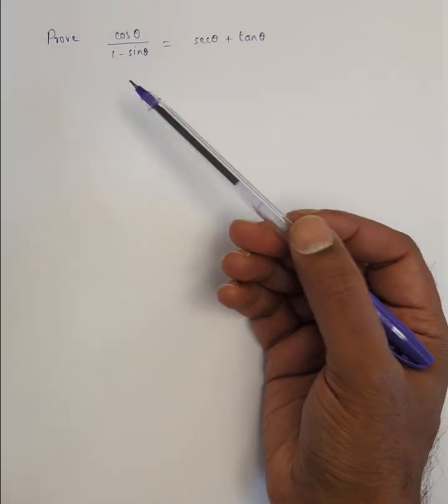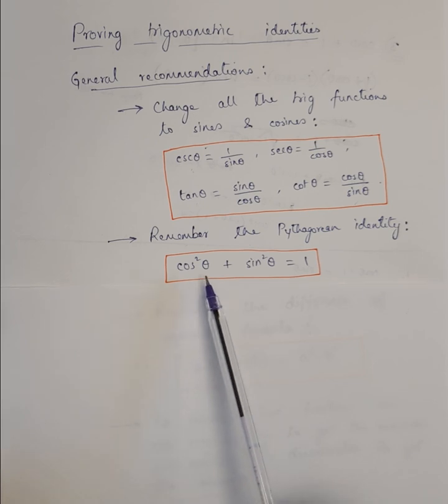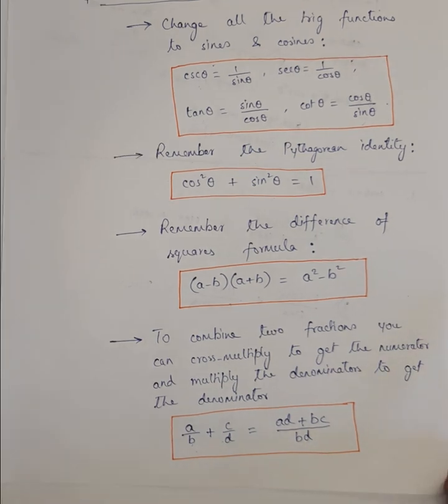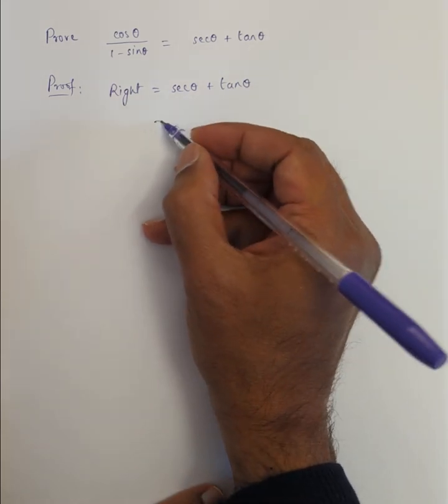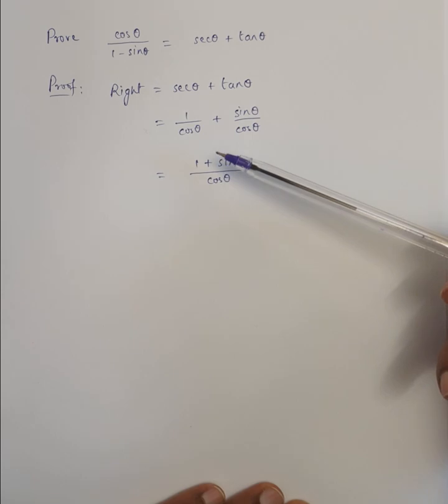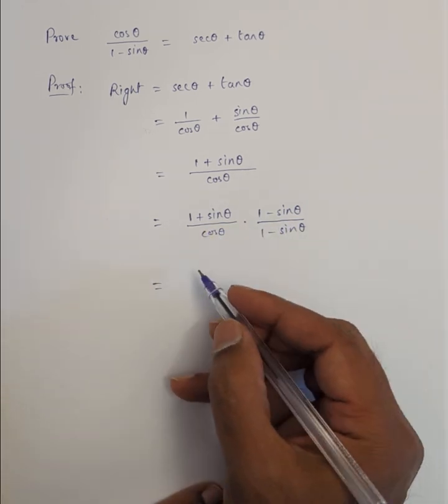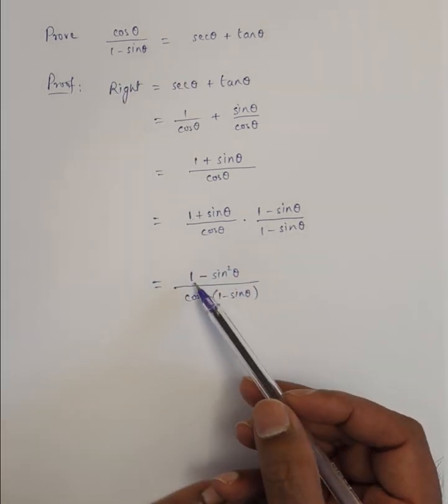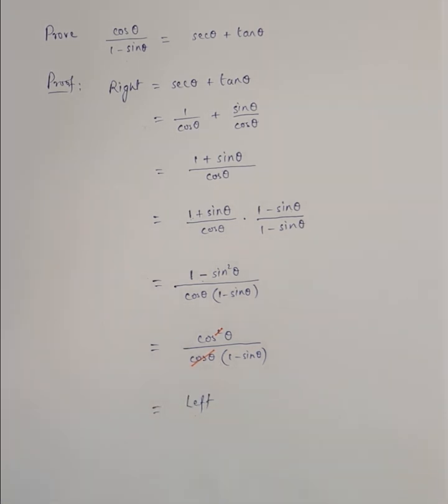Proving a trig identity -- 7